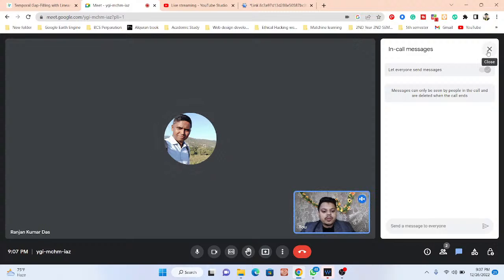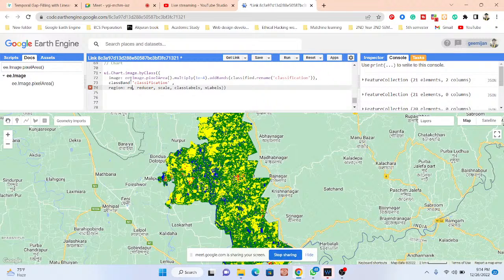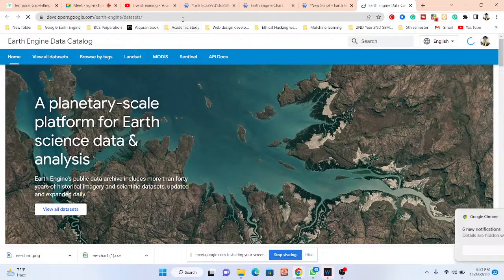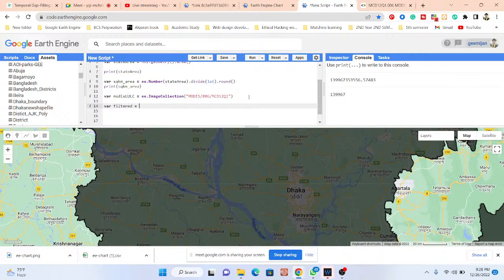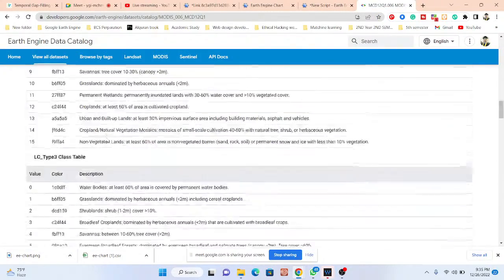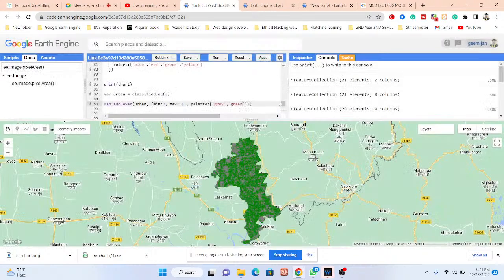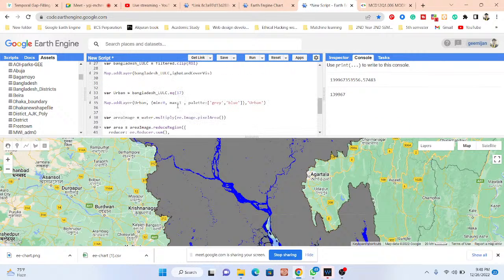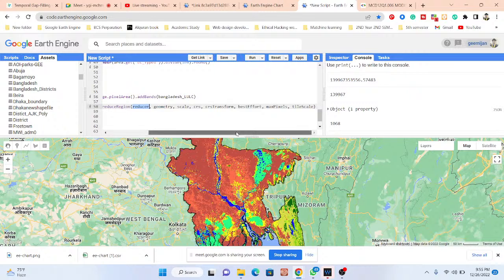🛑Calculating the Land Use and Land Cover Classification area for each classes on Google Earth Engine